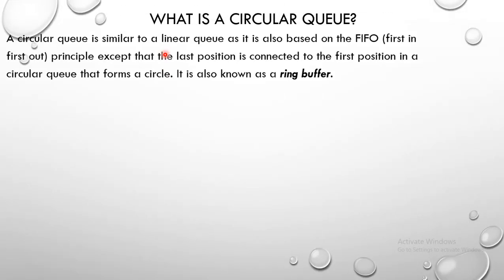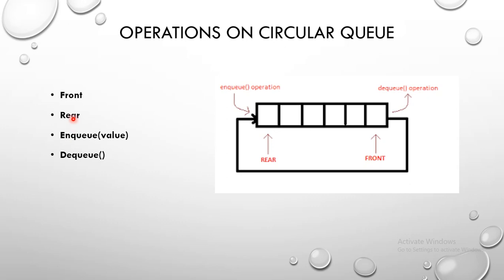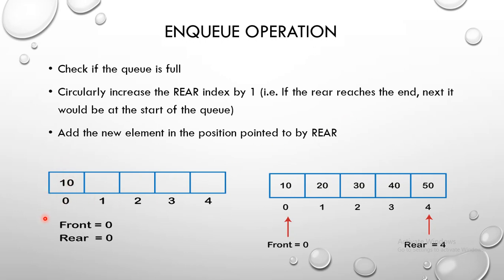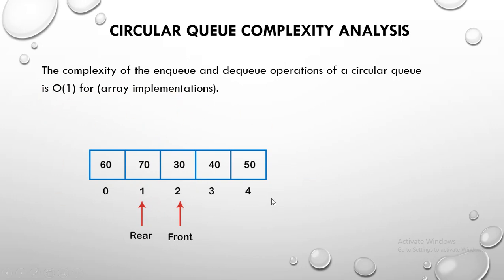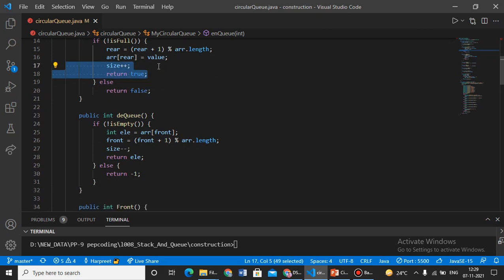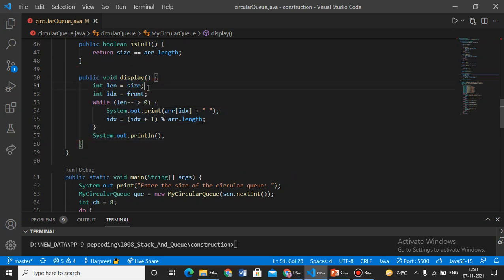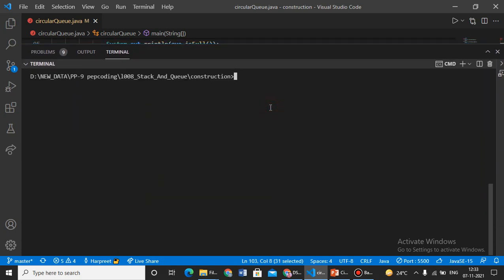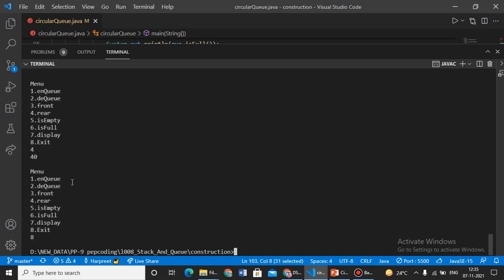What is Circular Queue? | Discussed in detail the implementation of Circular Queue | DSA | Java |Job